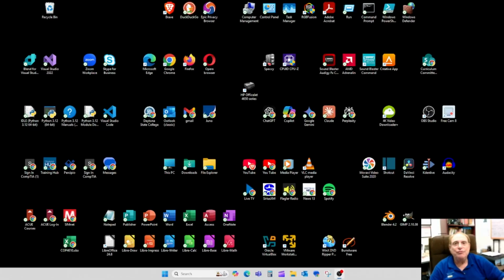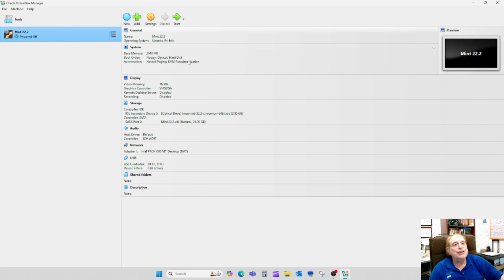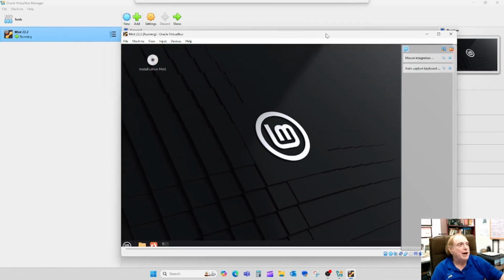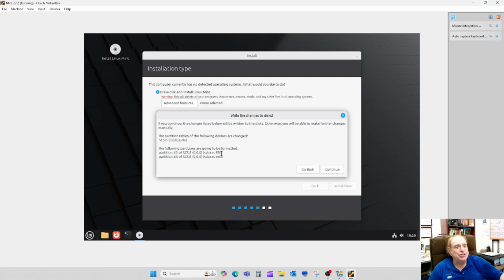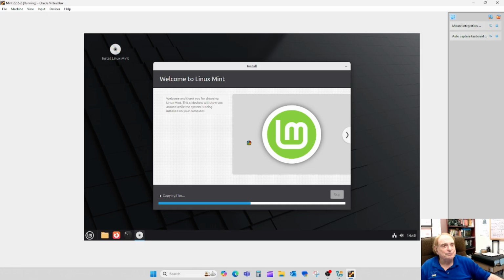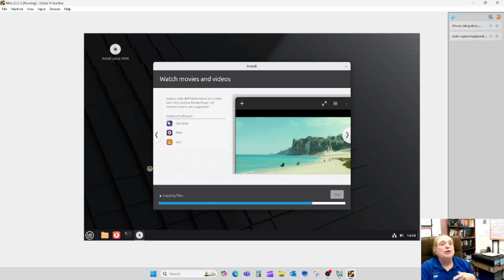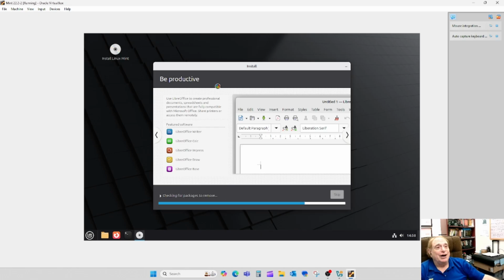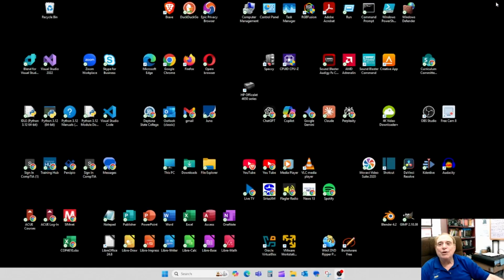Installing Linux Mint to a VM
This video explains how to take a Linux mint ISO file and install it onto a Virtual Machine using Virtualbox.